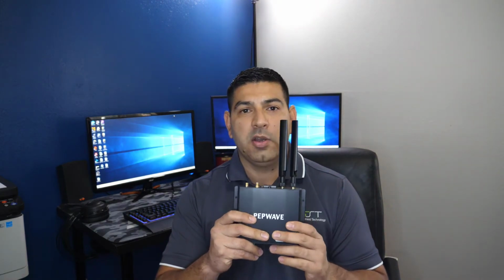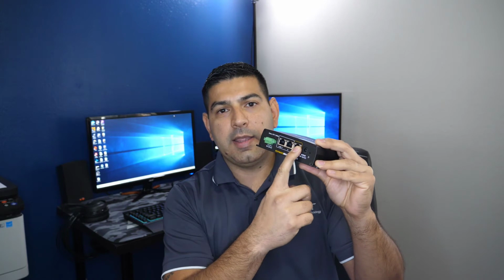How-To Keep Your Business Running during an Internet Outage | Backup Internet | Internet Redundancy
Nowadays more businesses are working with cloud-based applications that are only available online but what if an internet outage you can't control happens? —Halting your workflow.
When one internet outage happens a solution is to have a backup internet 4g service. We show how a business can have backup internet with a Pepwave router.